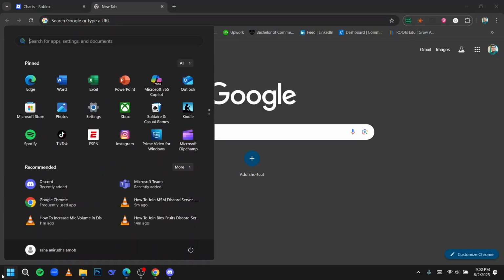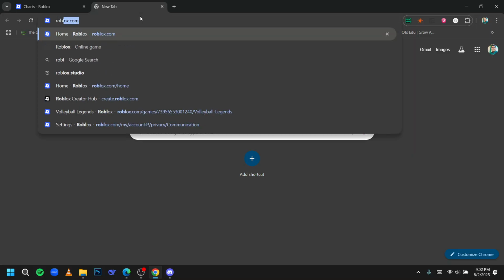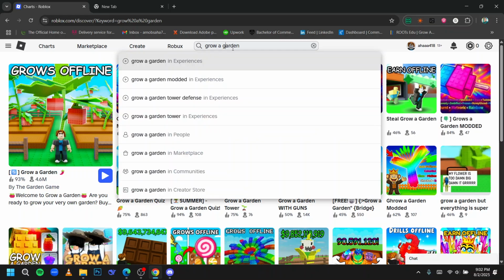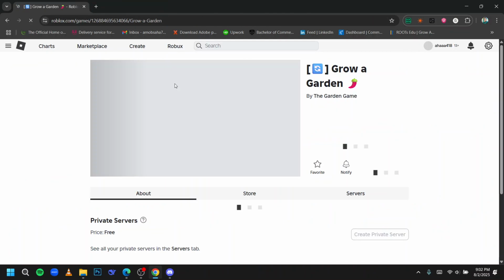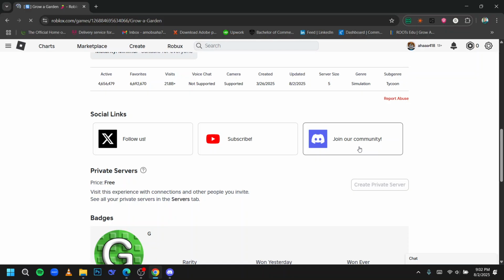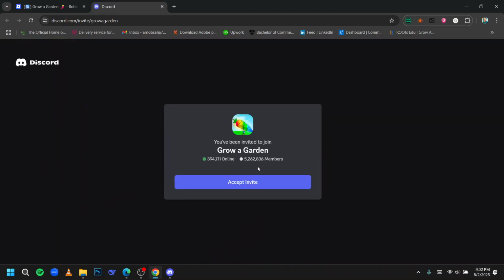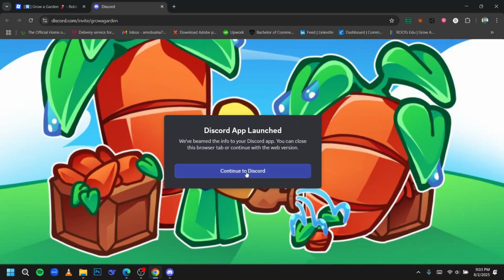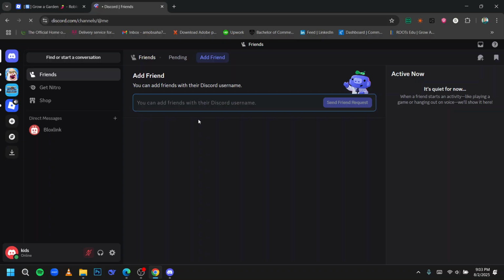How To Join Roblox Grow A Garden Discord Server - 2025 (Quick Guide)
- In this video, you’ll learn how to join the Roblox Grow A Garden Discord server quickly and easily. We’ll guide you step-by-step through finding the official Discord link, verifying your account, and joining the Grow A Garden community to get tips, updates, and rewards. Whether you're a new player or a longtime fan of the Roblox Grow A Garden game, this tutorial will help you connect with other players and enjoy exclusive server benefits.